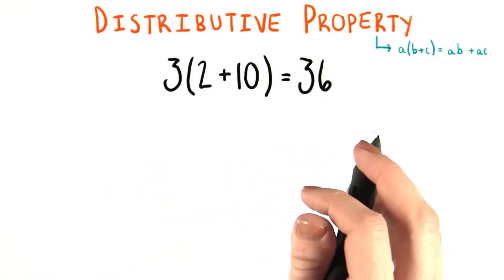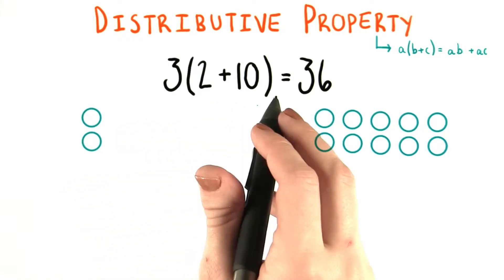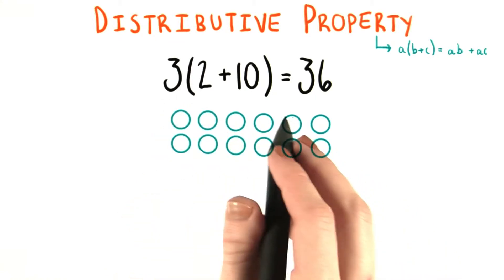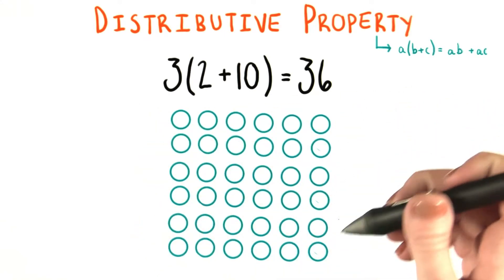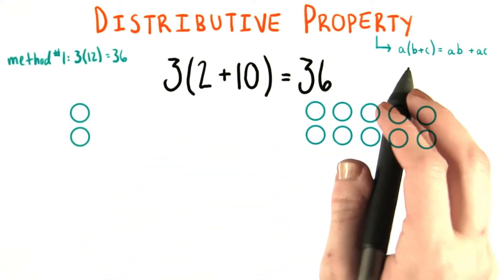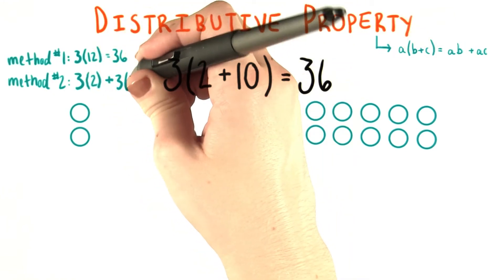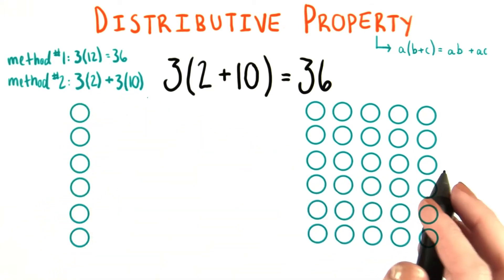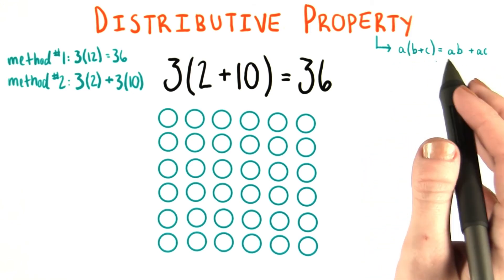Visualizing Distribution - College Algebra